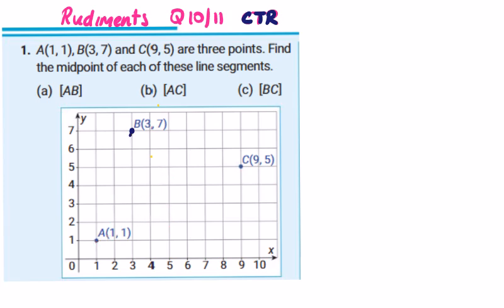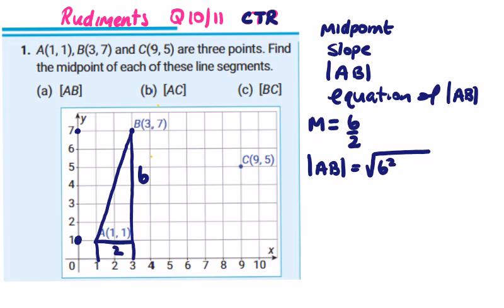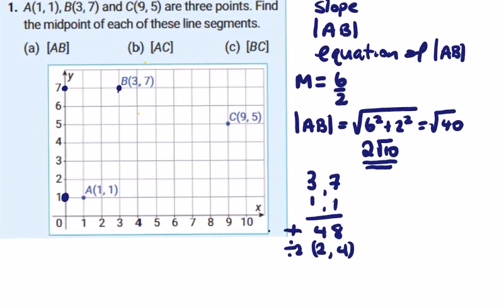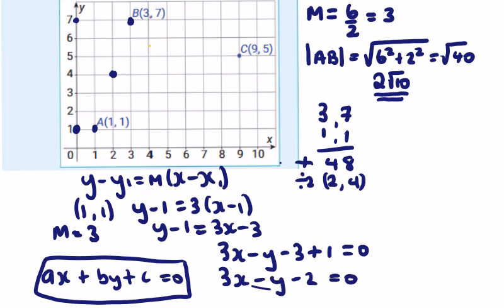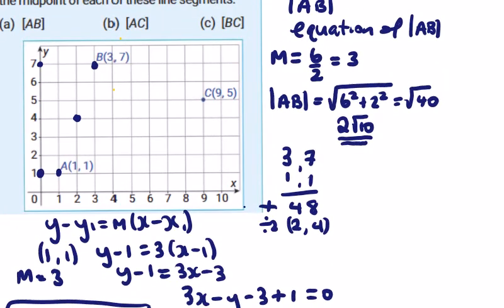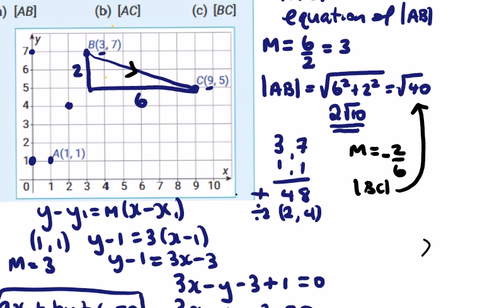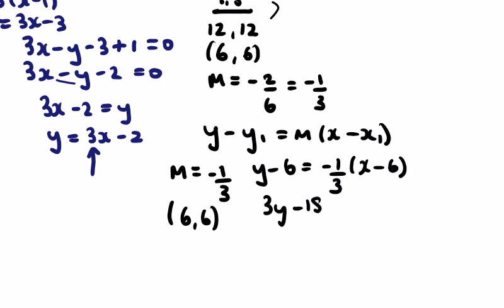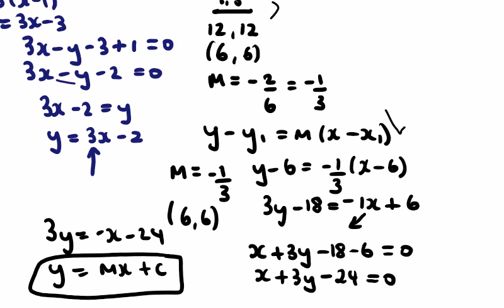Coordinate Geometry Q10 Q11 CTR